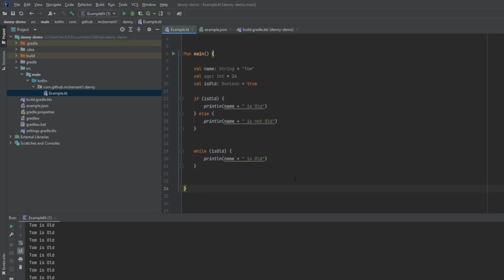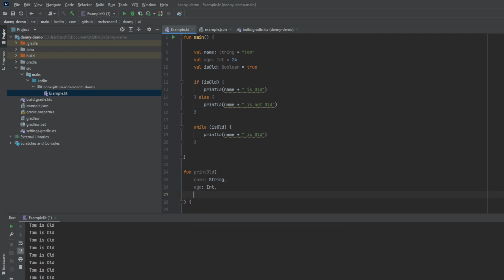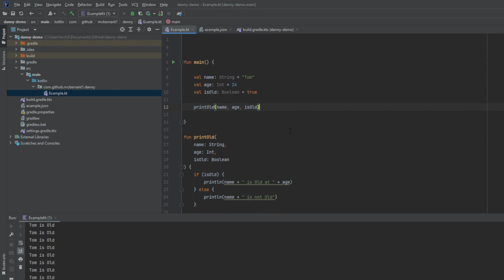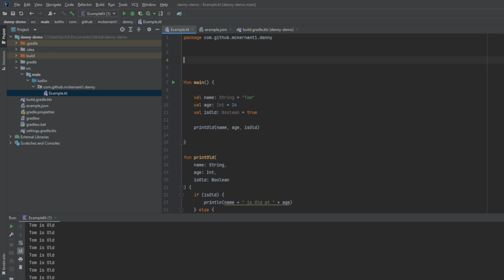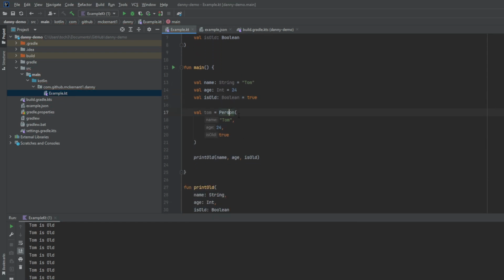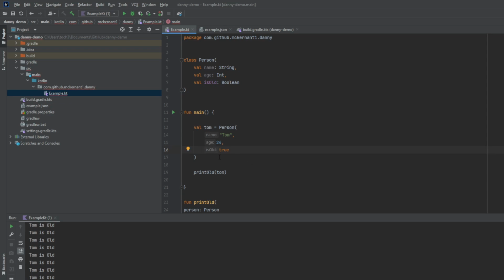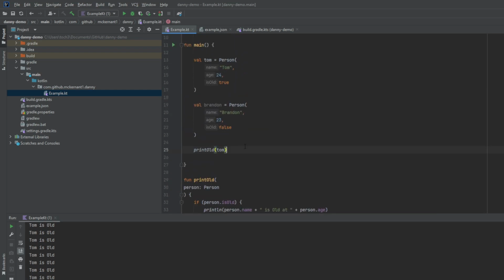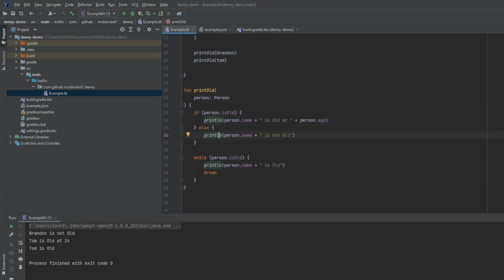Coding from the bottom: Collapsing Data